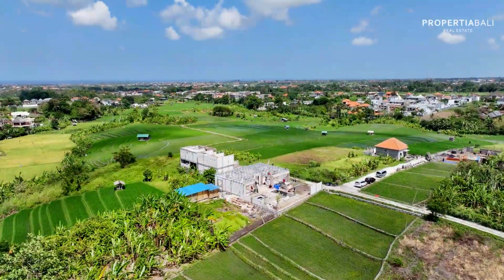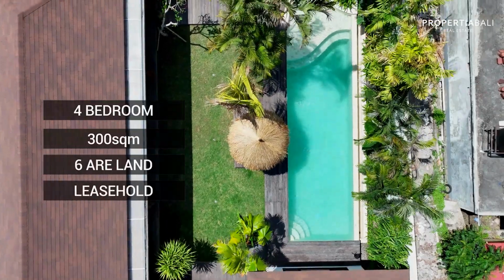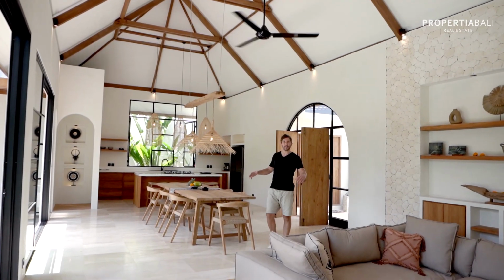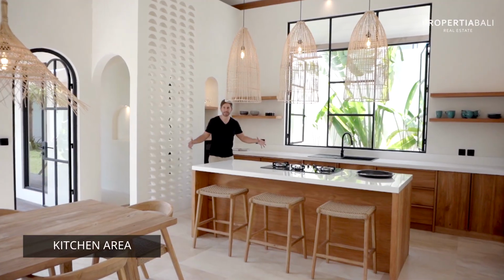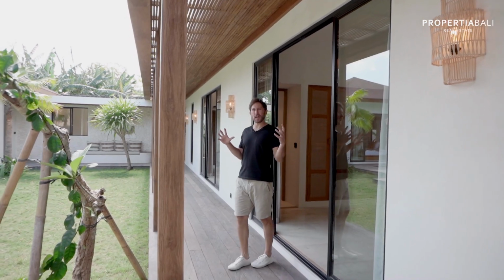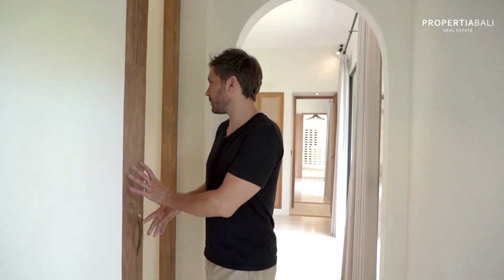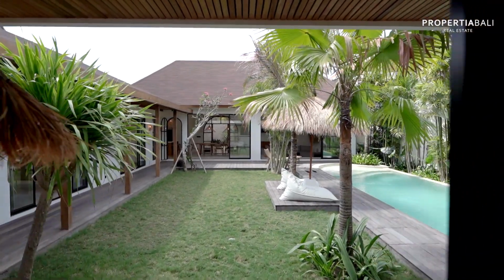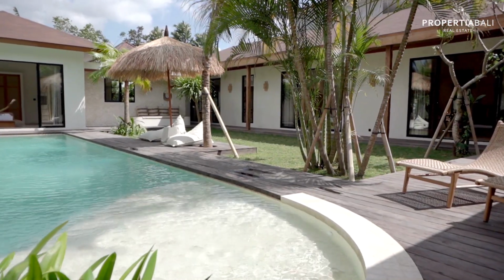Bali's BEST Family Villa for Timeless Canggu Living!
Listing ID# PPV3256

This luxurious Mediterranean-inspired family villa is situated in the sought-after Babakan area, just minutes from Canggu. It offers easy access to trendy restaurants, shops, and International Schools, with a 10-minute drive to the beach, Canggu, and Berawa. The Green School Ubud is 25 minutes away.

Built on a spacious 6 Are of land (600 sqm), this single-level villa features 4 en-suite bedrooms, perfect for family living. The living area is open-concept, connecting the kitchen to a high-ceiling dining space. Floor-to-ceiling glass doors in the living room provide ample natural light and overlook the swimming pool, outdoor seating area, and garden. Additional features include an office, laundry area, storage, and private parking for one car and motorbikes.

This is an excellent opportunity for a modern family home in peaceful Babakan, offering high returns for short-term and long-term rentals.

The demand for Bali property is higher than ever and Propertia Bali Real Estate is here to help!

If you're looking for in buying a villa - Propertia Bali is Bali’s leading real estate company in Bali helping you find your perfect luxury home or Airbnb rental income property.